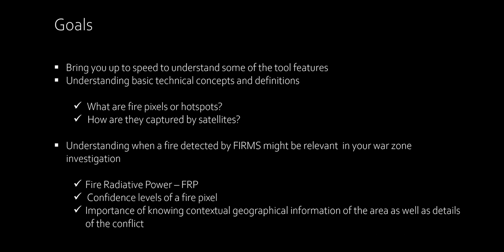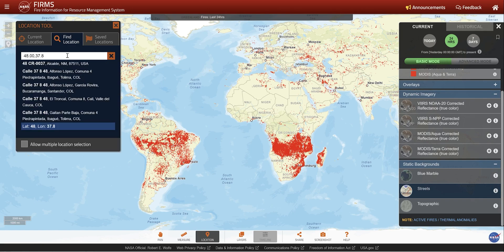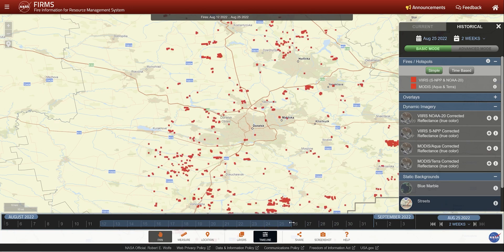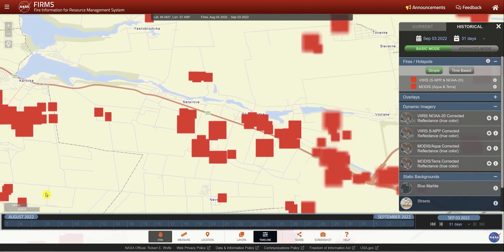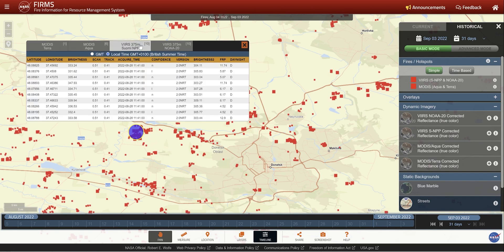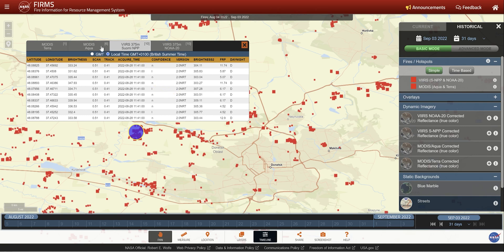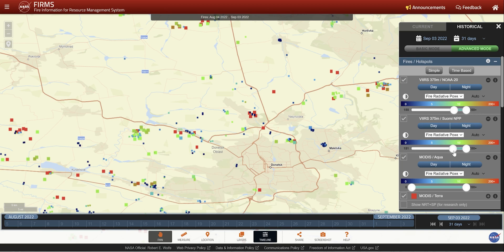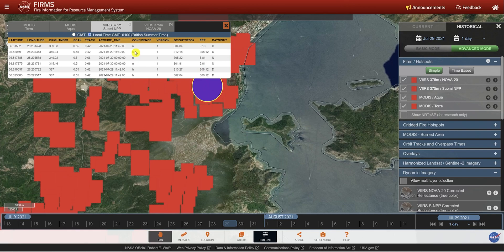Using NASA FIRMS in Open Source Investigations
Some satellites carry instruments with sensors that detect heat.
The data they generate can capture signatures from wildfires and even missile launches and explosions.

In this guide, Carlos Gonzales explains how to use NASA FIRMS to track such events.

While we encourage you to use the tips and techniques shown in this guide, it is important to note that satellite-derived active fire/thermal anomalies have limited accuracy and should be treated carefully.

For this report, Bellingcat acknowledges the use of data and/or imagery from NASA's

Fire Information for Resource Management System (FIRMS) part of NASA's Earth Observing System Data and Information System (EOSDIS).

We also acknowledge the use of imagery from the Worldview Snapshots application part of the Earth Observing System Data and Information System (EOSDIS).